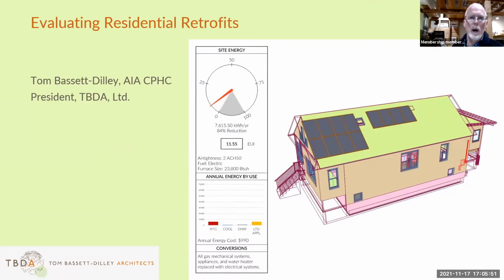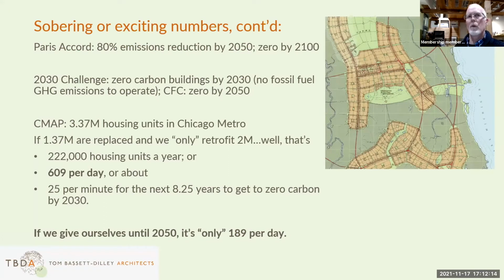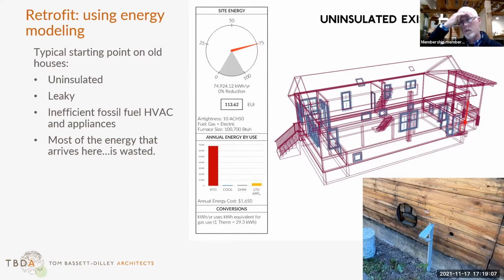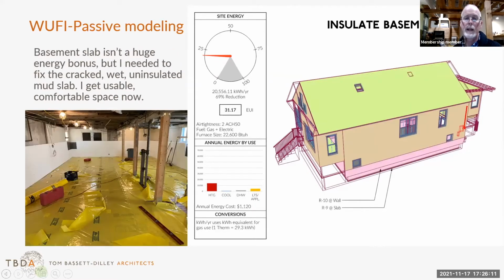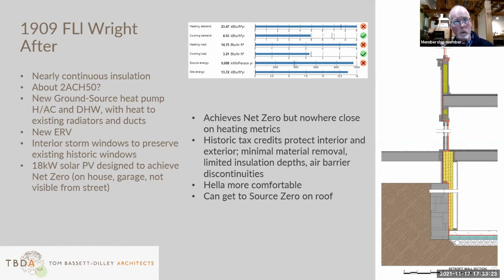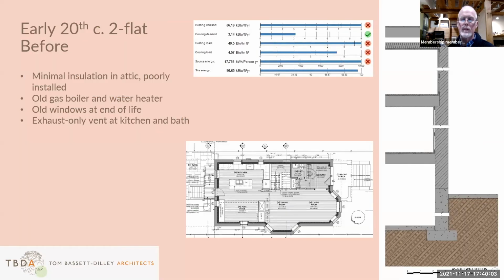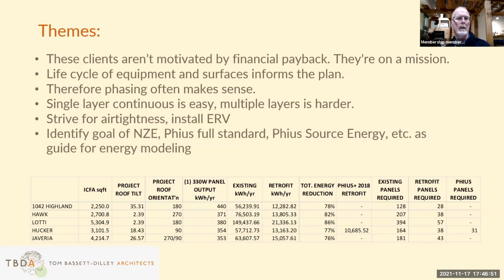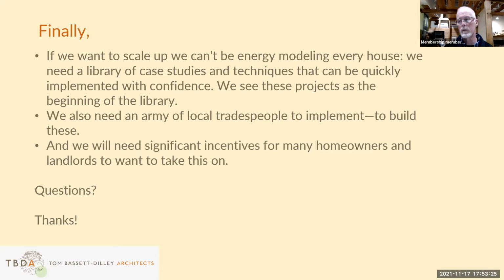Evaluating Residential Retrofits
Tom Bassett-Dilley presents on five deep energy retrofits in the Chicago region, highlighting retrofit techniques, materials, and mechanicals, and using energy modeling to demonstrate 75-100% energy reduction. This is an expanded version of his PhiusCon 2021 presentation.

Tom Bassett-Dilley founded his firm in 2006 to pursue sustainability as contemporary design based on region, climate, and context. Toward that end, he became a Certified Passive House Consultant (CPHC©) in 2010 to learn advanced energy modeling, building science, and principles of conservation exemplified by the Passive House standard. He is a founding member and past President of the Chicago Passive House Alliance chapter, and is currently the Midwest Regional Phius Alliance rep.

Tom has presented numerous times for the Chicago chapter and at Phius’ annual conferences. His first certified project was completed in 2013, with many more fully certified, pre-certified, and more PH projects currently in the works, including a 45-unit Phius Zero apartment building. Tom sees the beauty of the Passive approach in its ability to optimize energy design concurrently with architectural design, its tendency toward simplicity in form and glazing, and its tendency to require “tuning” a building to site-specific solar access.